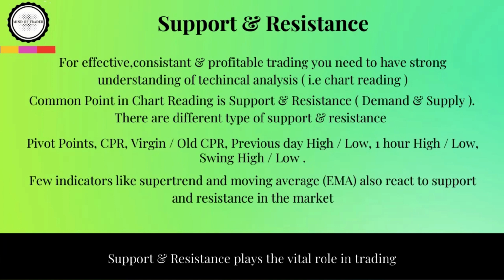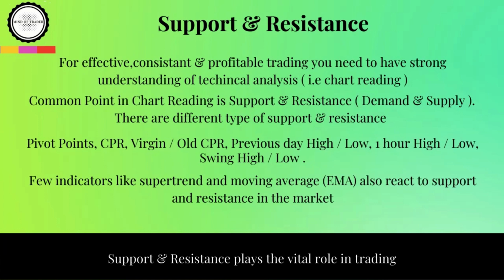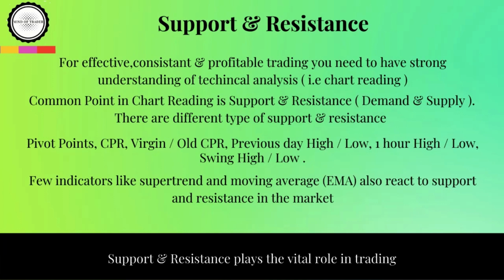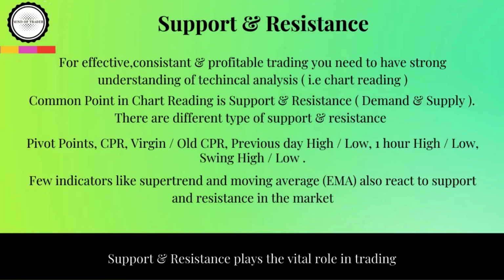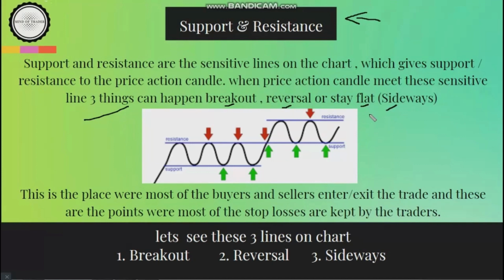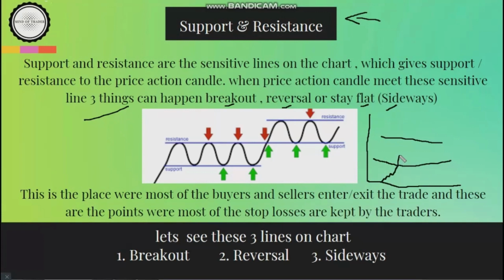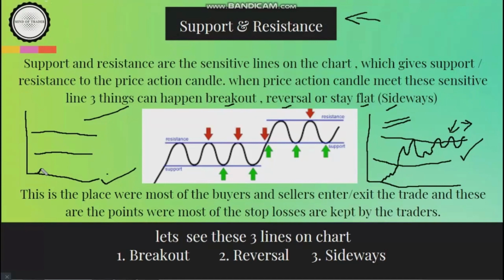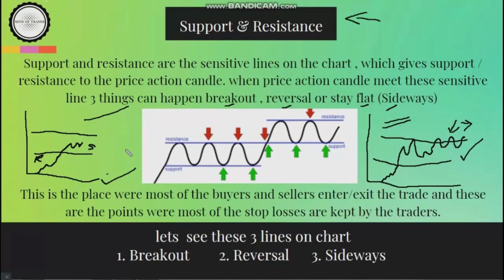Price Action Trading | Support & Resistance | Chapter 1